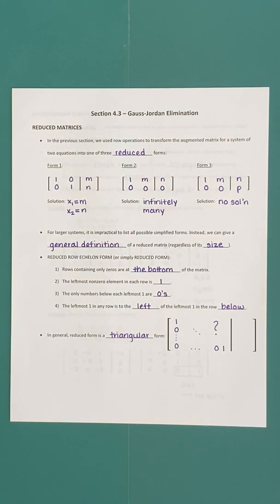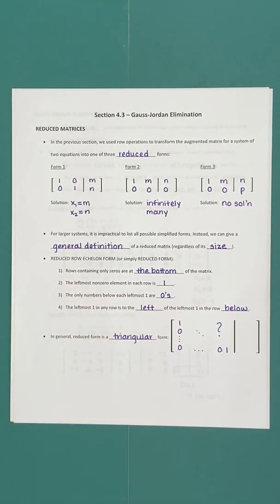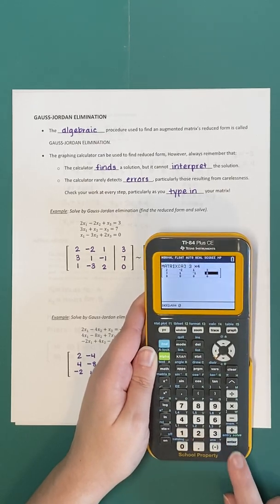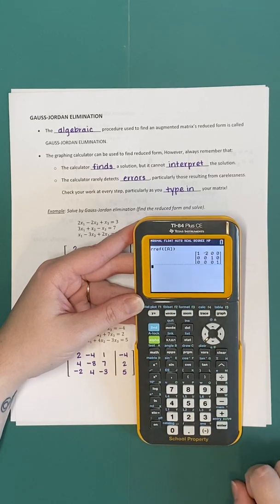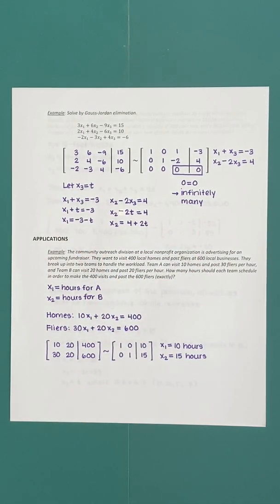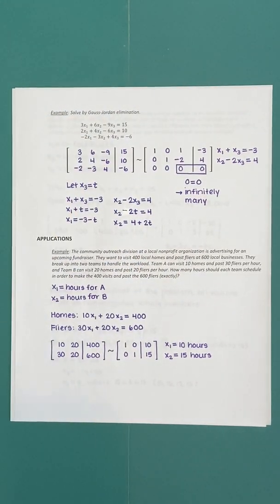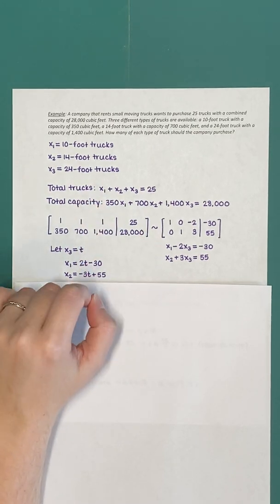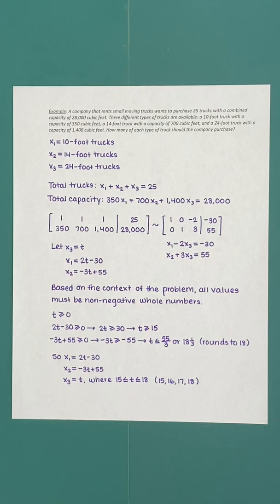4.3 - Gauss-Jordan Elimination